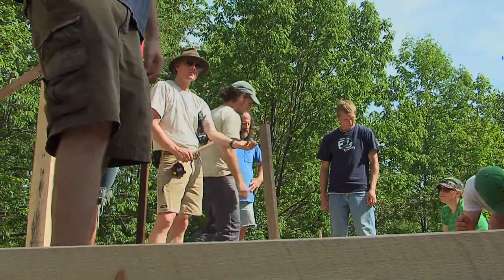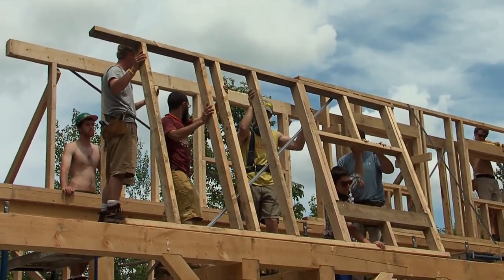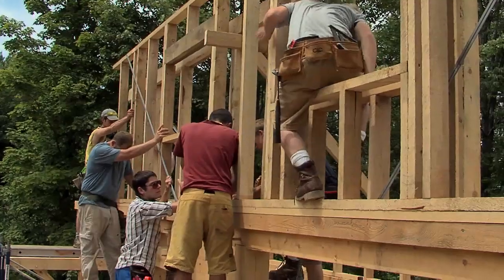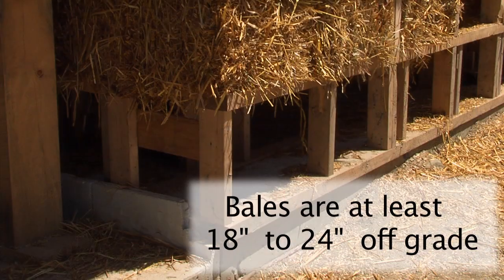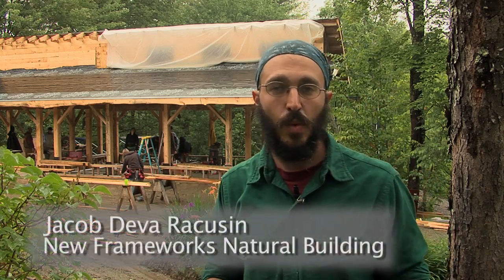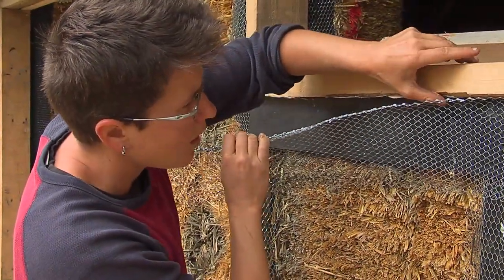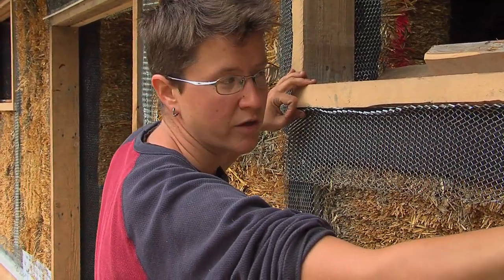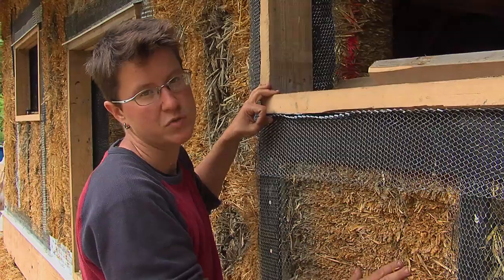Natural Building Companion DVD Trailer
This trailer features highlights from the DVD that accompanies the Natural Building Companion, by Jacob Deva Racusin and Ace McArleton (Chelsea Green Publishing, White River Junction, VT, 2012)